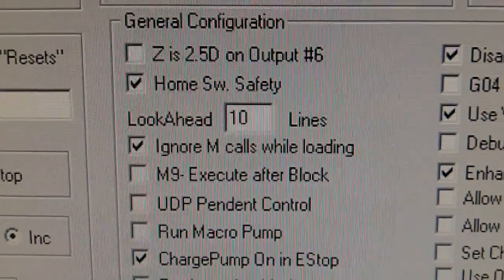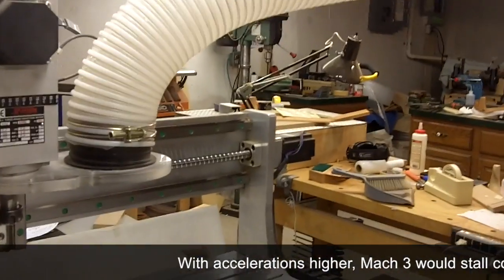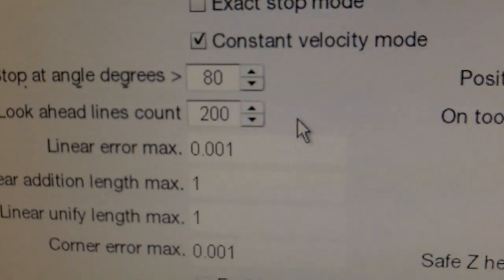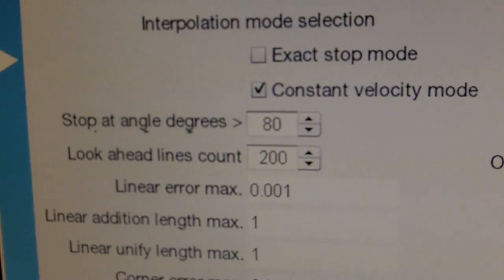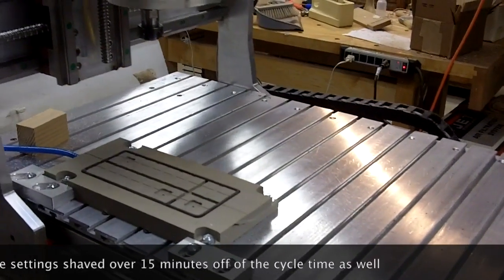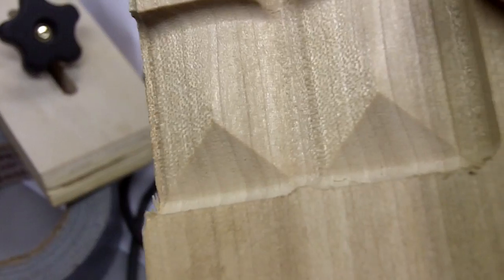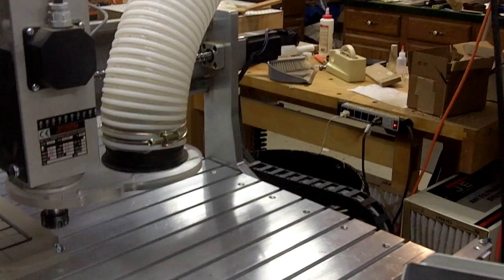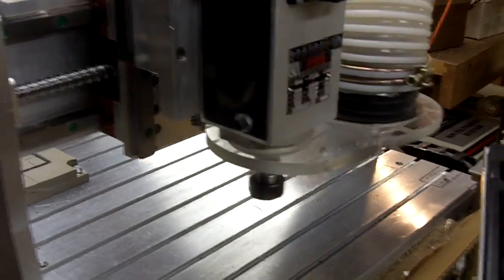Mach3 vs. UCCNC